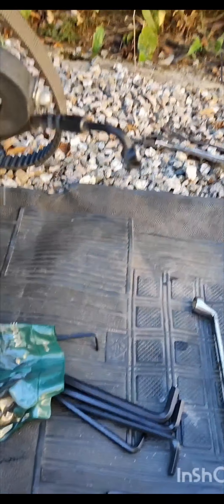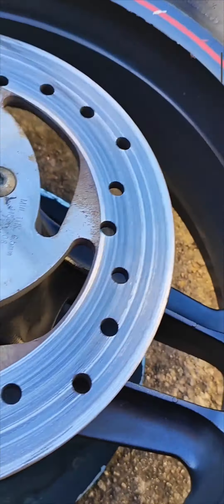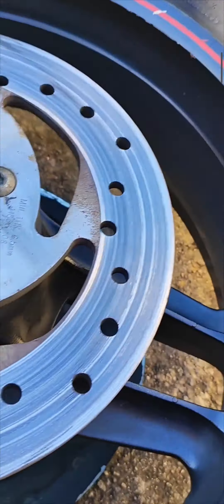Dia de manutenção nos freios da Xr 1200x , Harley Davidson.